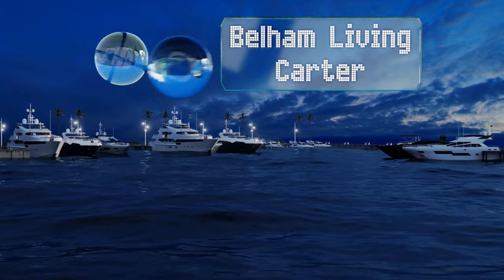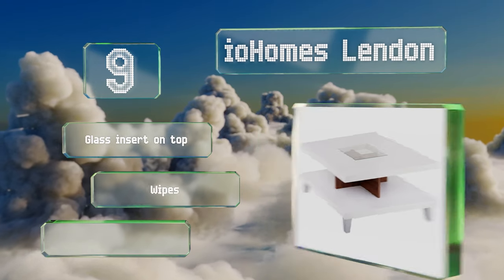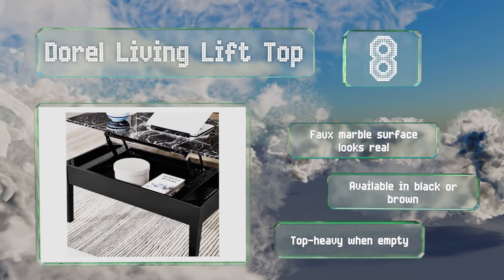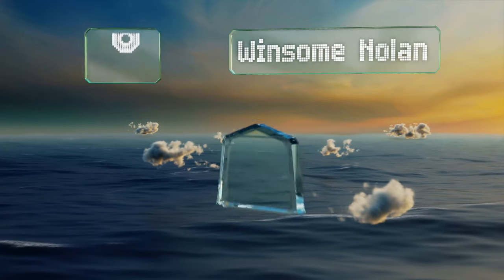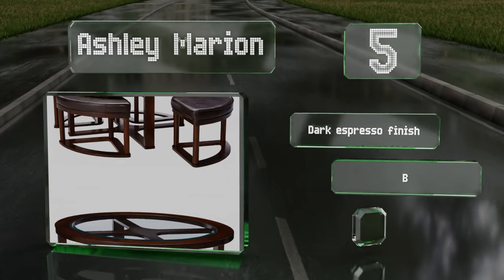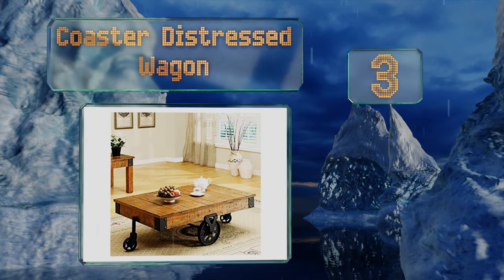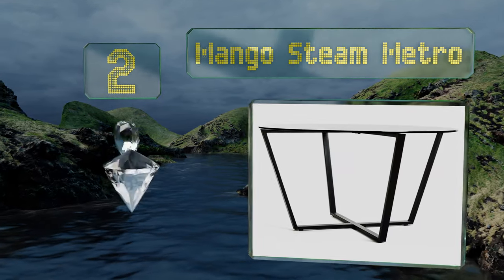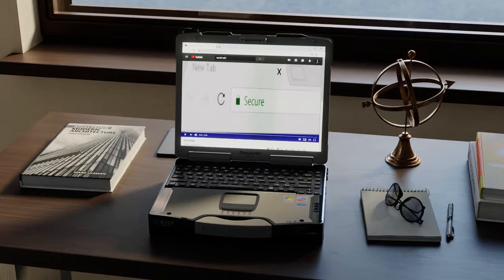10 Best Coffee Tables 2019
Our complete review, including our selection for the year's best coffee table, is exclusively available on Ezvid Wiki.

Coffee tables included in this wiki include the dorel living lift top, coaster distressed wagon, belham living carter, iohomes lendon, coaster home furnishings rosenberg, winsome nolan, emerald home furnishings chandler, ashley marion, walker edison oval, and mango steam metro.